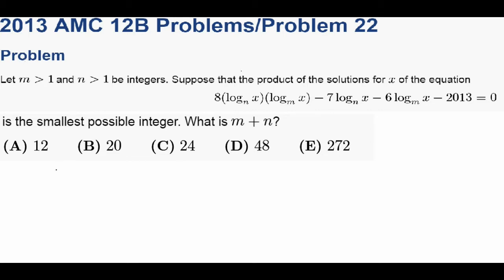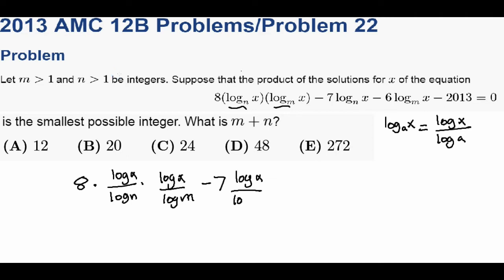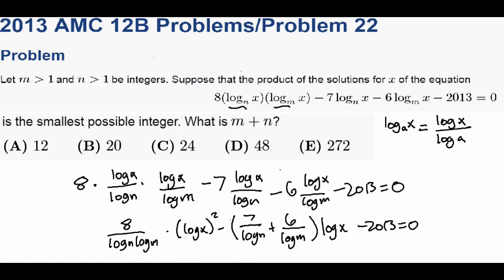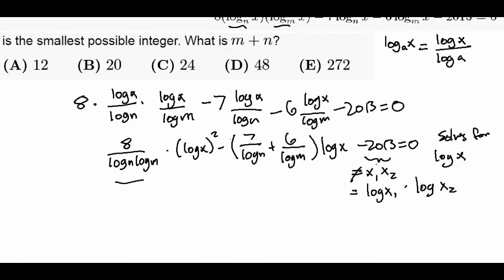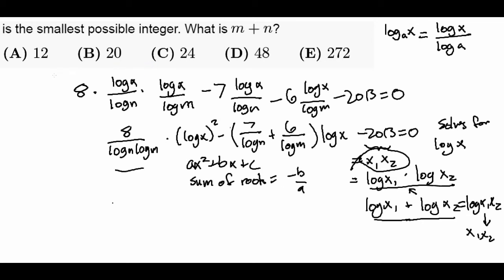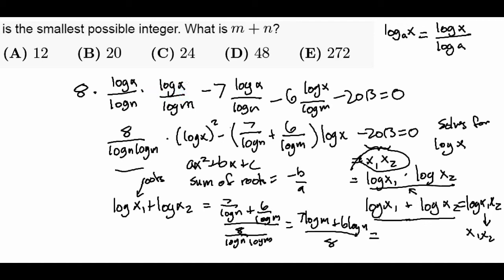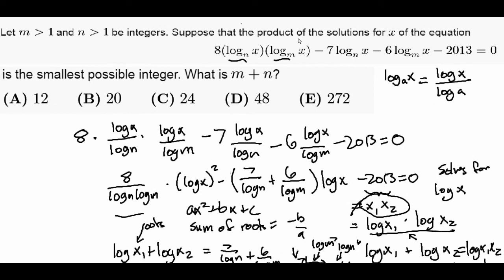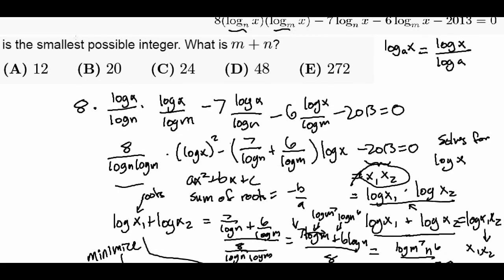More Logarithms [AMC 12B 2013 #22]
Daniel is gone :'(